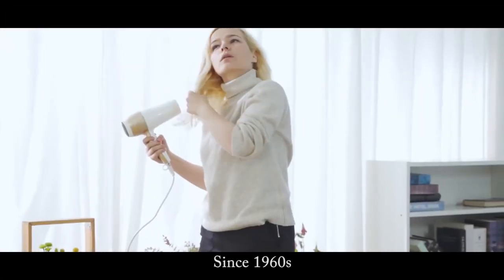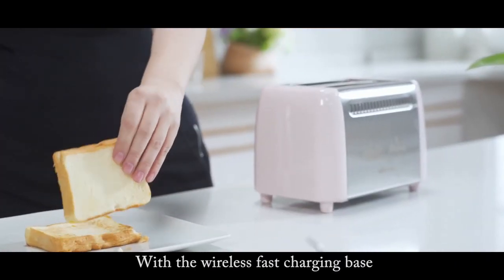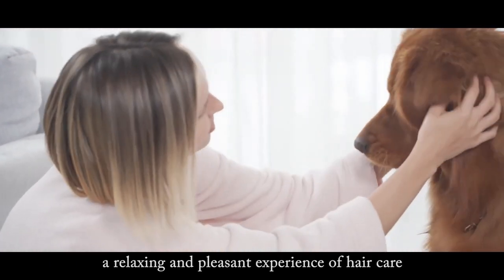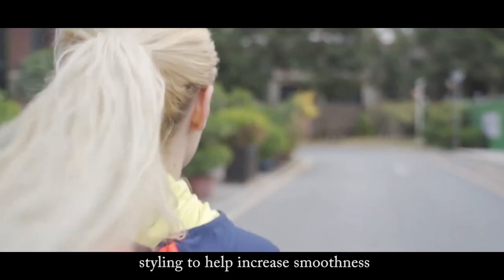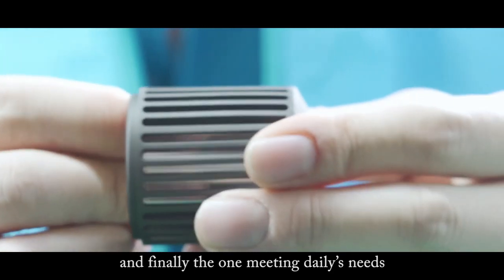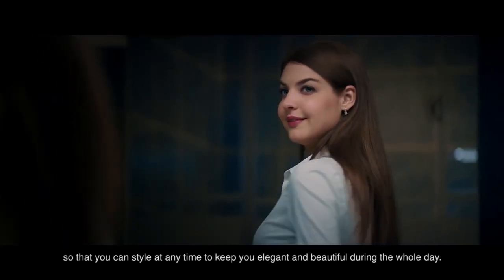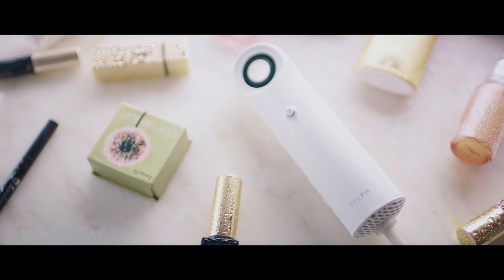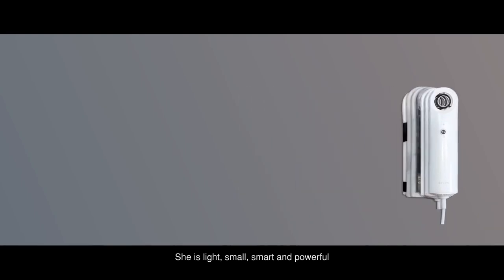YMHMIBIAWGYC - The fastest hair dryer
You might have missed it ,but it's alright ,we get you covered
Lylux, First Cordless & Bladeless Hair Dryer

3 Mins Fast Hair Dry, Hand Dryer after Storage